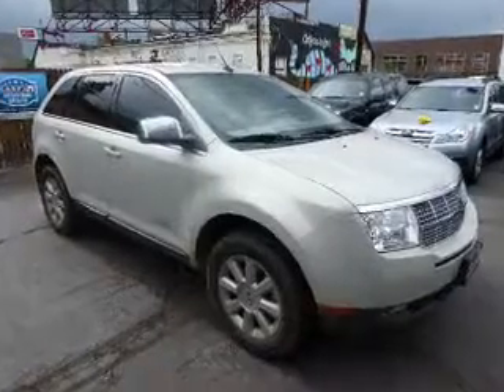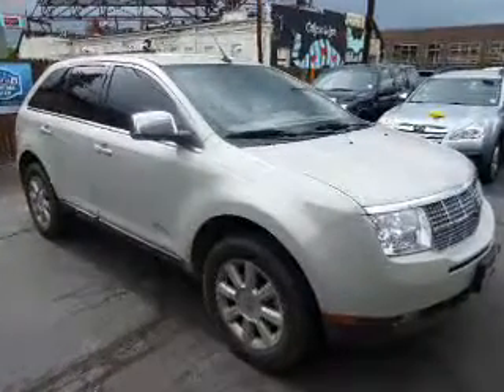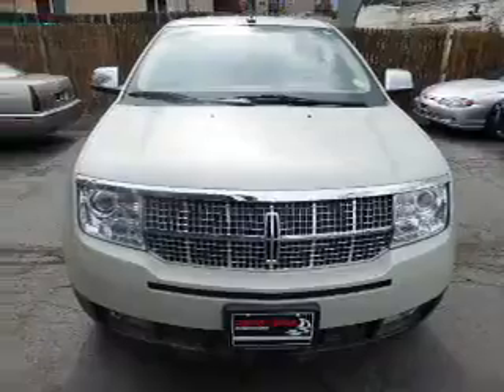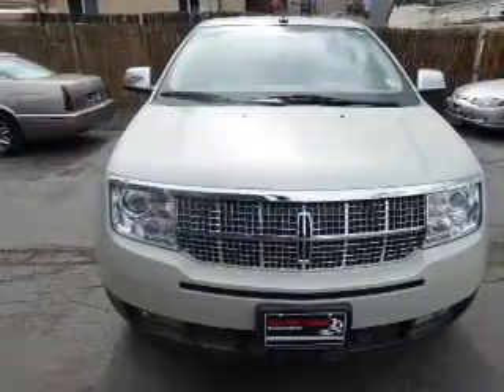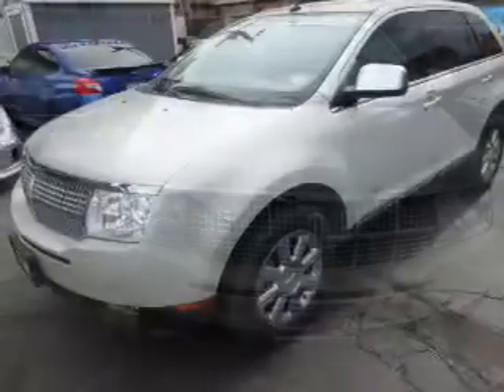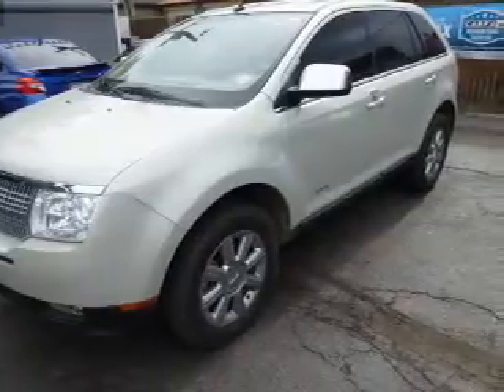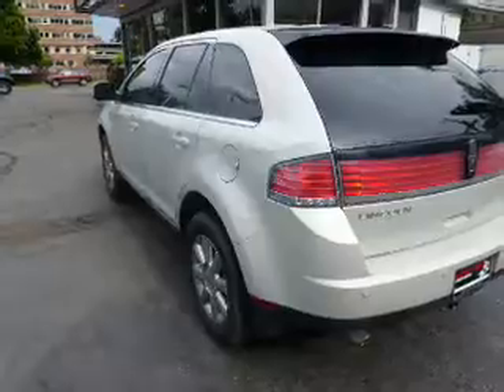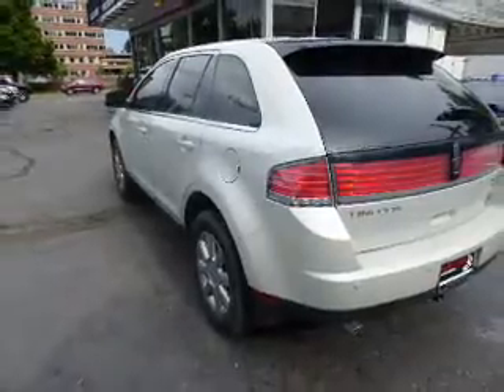2007 Lincoln MKX - Denver CO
Year: 2007
Make: Lincoln
Model: MKX
Trim:
Engine: 3.5 liter V-6
Transmission: 6-Speed Automatic
Color: White
Mileage: 94016
Address:
3620 E. Colfax Ave.